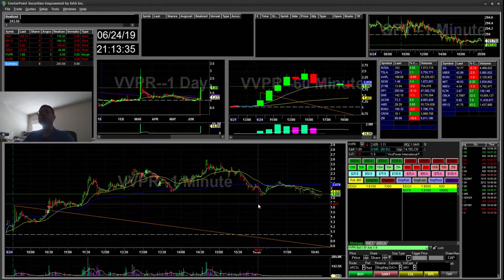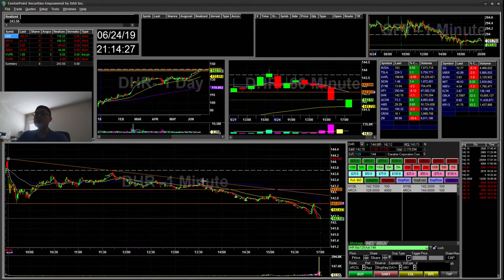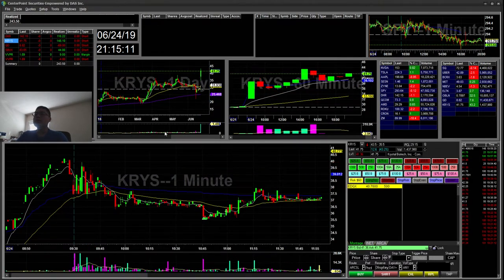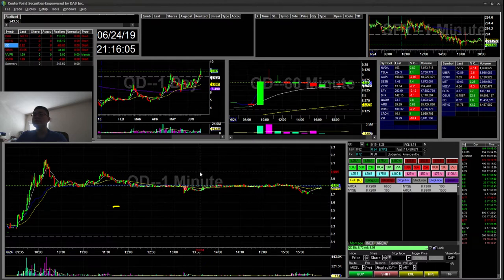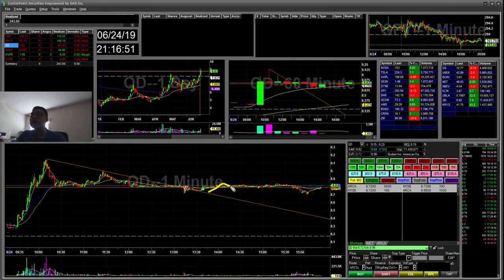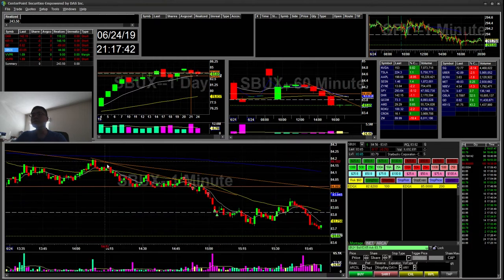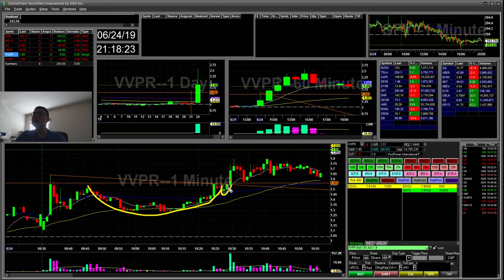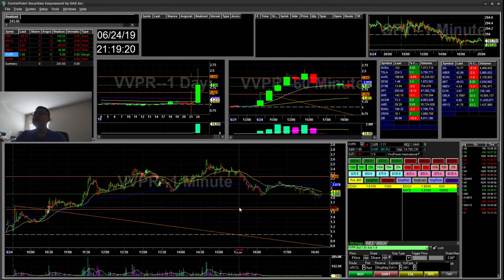+$243 | Shorting inv cup handle, triangles, 9EMA daily extension | $DHR $KRYS $QD $SBUX $VVPR